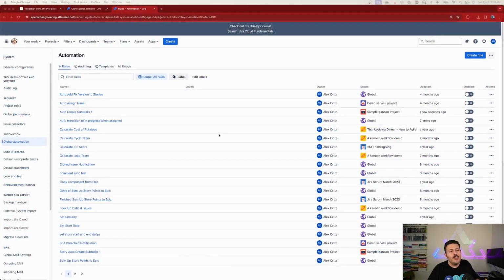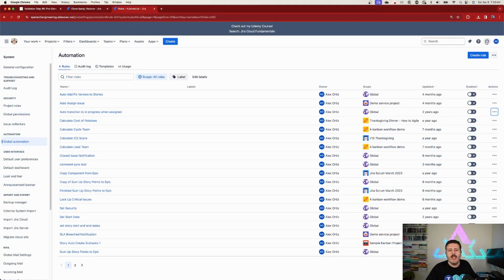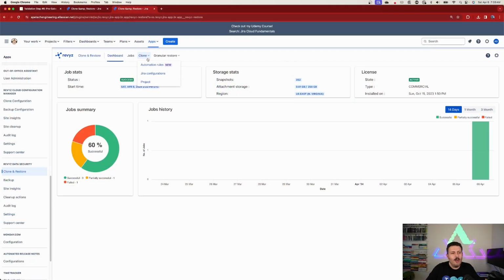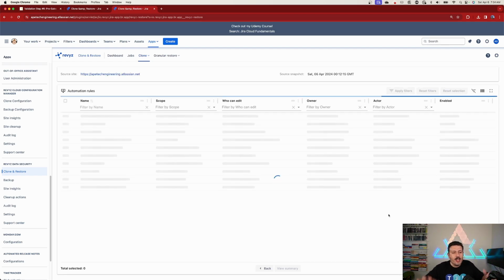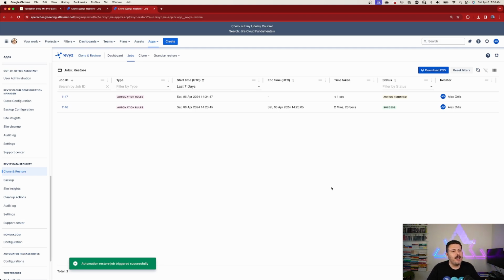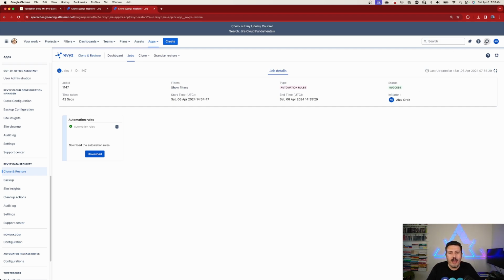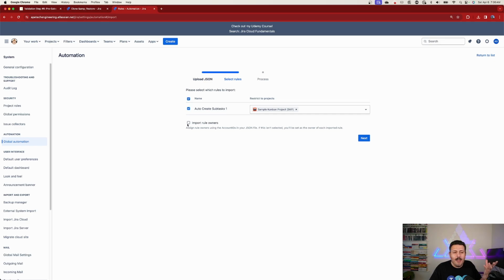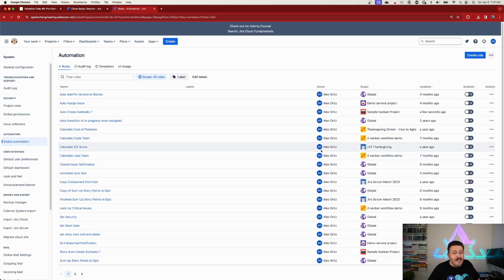How to Restore Jira Automation Rules from Backup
Automation Rules are really powerful, but every once in a while, an automation rule may be deleted or even worse, you could lose a working version while trying to make some changes to an automation rule.  In both cases, there isn't anything out of the box that Jira provides to help you restore your automation rules.  Luckily, Revyz Data Manager for Jira backs up your automation rules and with a few clicks, you can easily restore your automation rules.

Discover the power of Revyz Data Manager for Jira by mastering the art of backing up Automation Rules effortlessly. With Revyz, safeguard your critical data even in the most unexpected situations, ensuring uninterrupted workflow efficiency.

Timestamps:
0:00 - Introduction
0:45 - Importance of Backup for Jira Automation Rules
1:00 - Common Scenarios: Cyber Attacks & System Hiccups
3:30 - Introducing Revyz Configuration Manager
4:26 - Step-by-Step Guide to Restore Lost Automation Rules
5:35 - Exporting Rules
6:30 - Importing Rules Back into Jira
7:15 - Real-World Scenarios & Solutions